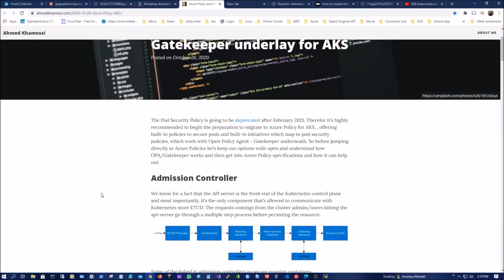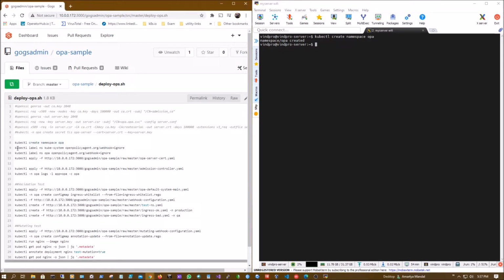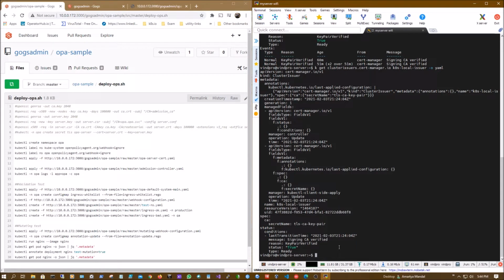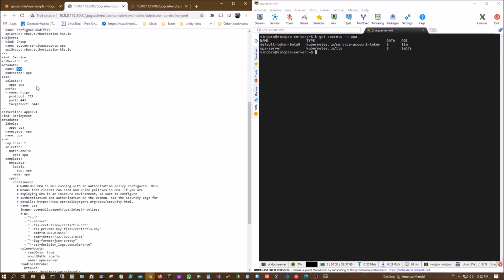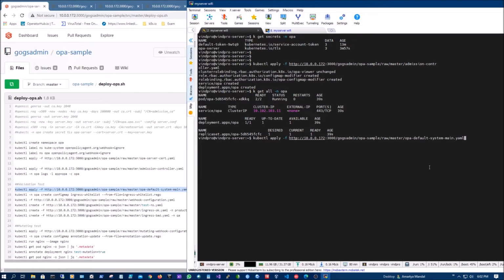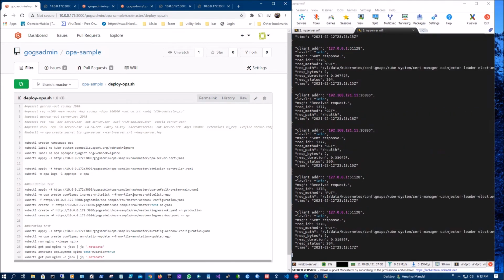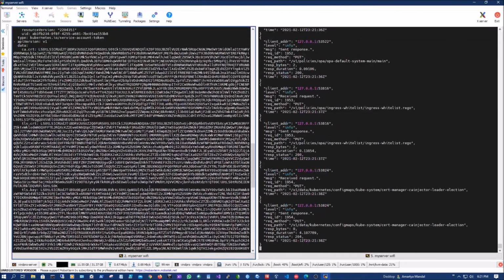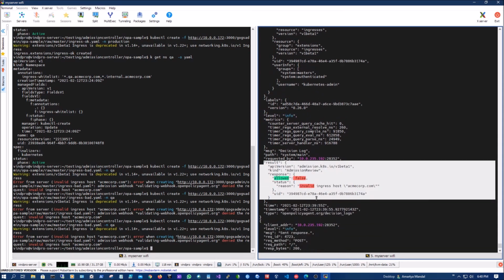Kubernetes validation admission controller with open policy agent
Kubernetes admission controller is critical for cluster security, but implementation is tricky and require real understanding.
There are great many tutorials available for the same as well as it is well documented in Kubernetes.io website, but I have seen many misunderstanding and frustrations on the subject, there are certain questions I have received are common, so thought to prepare hands on lab video to answer some of them.
It will be 3-part vlogs and contain following topics Admission Controller, Dynamic admission controller (Validating & Mutating), Open Policy Agent, Certificate manager and How to set it up?

In this session, I have worked on validation webhook with Open Policy Agent and Certificate manager to generate caBundle.